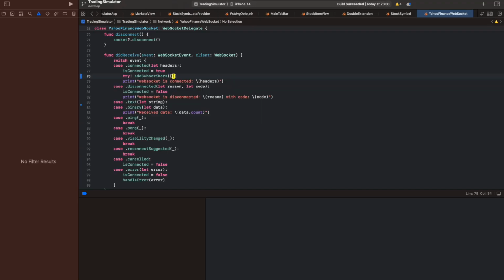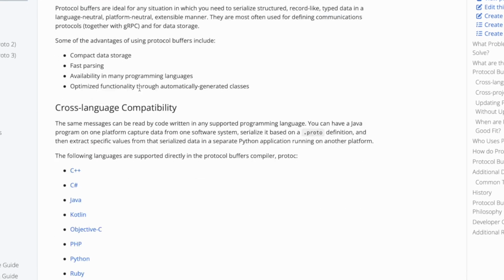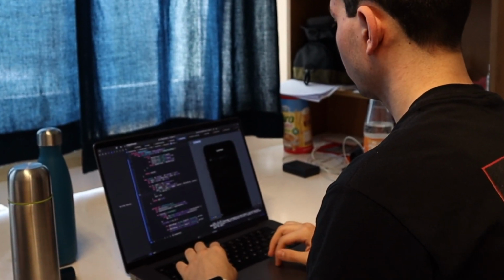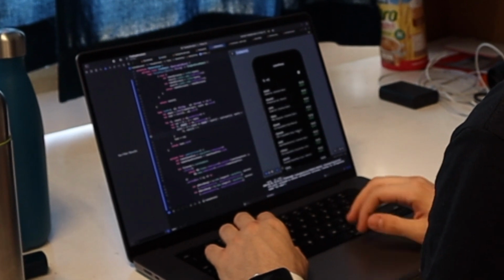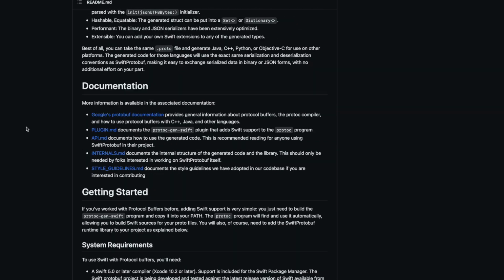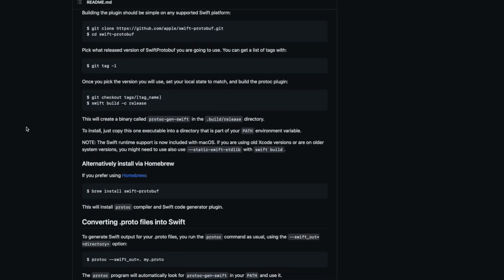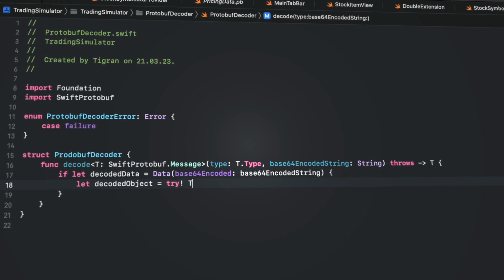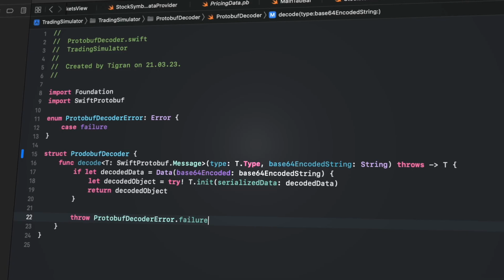Coding My STARTUP | EP.2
Join me as I dive into the journey of a computer science student and part-time software engineer who embarked on a challenging project to create a trading simulator app for iPhones. In this video, you will witness the highs and lows of the developer's journey, from encountering a significant challenge when connecting to Yahoo Websocket, to developing an efficient searching algorithm for the app's user interface.

Through persistence, research, and seeking advice from other developers, the developer was able to overcome these challenges and complete the project. This experience taught valuable lessons about problem-solving, self-care, and the importance of believing in oneself.

Watch as we showcase the app in action on an iPhone screen and hear from the developer about their proud accomplishment and excitement for the project's future. If you're a developer looking to learn from the experience of others, or an investor interested in the potential of this innovative app, this video is a must-see.